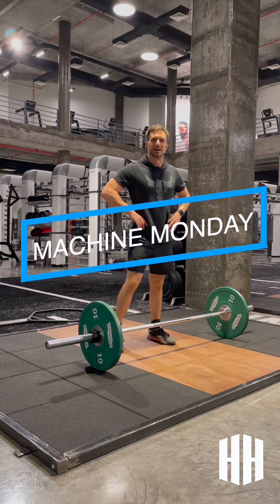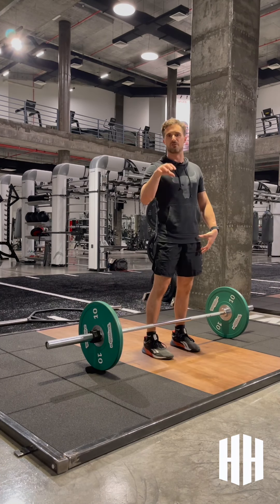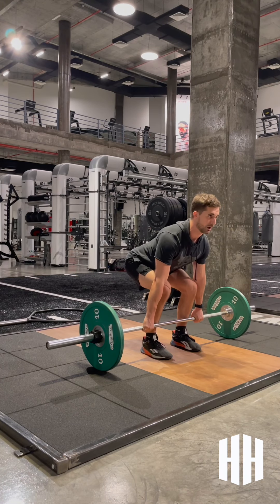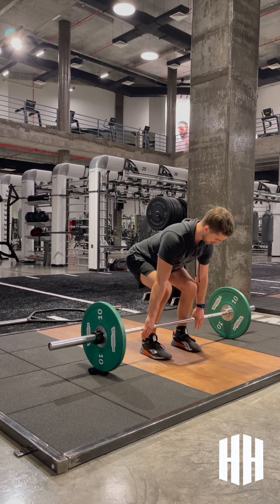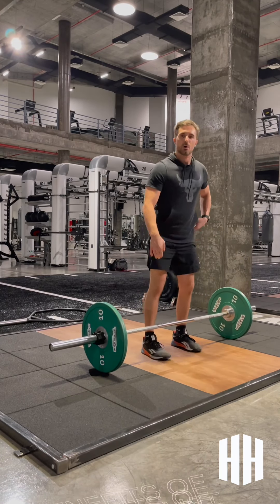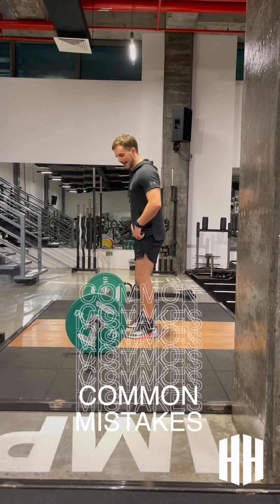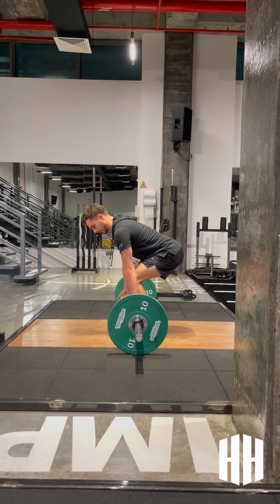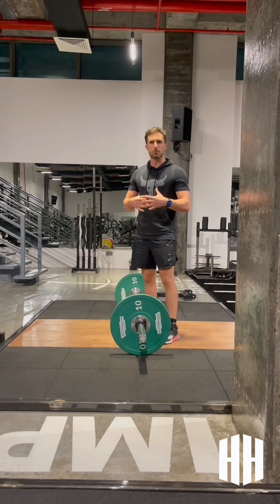How to perform a Conventional Deadlift